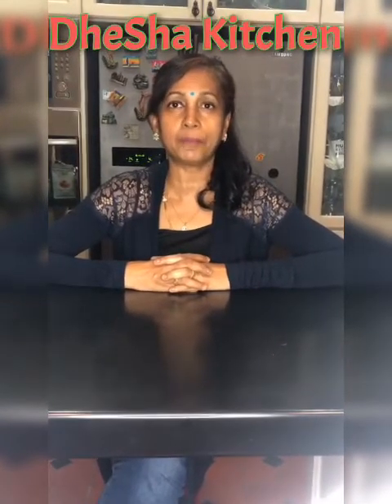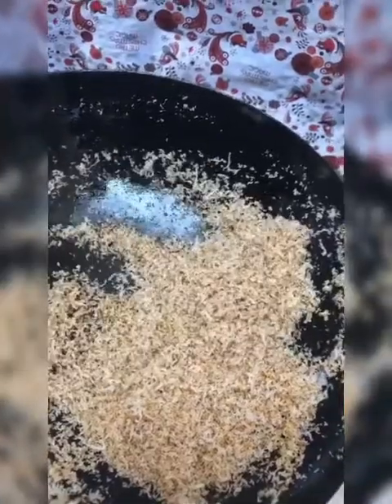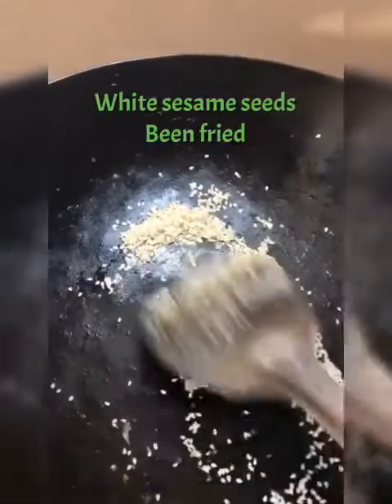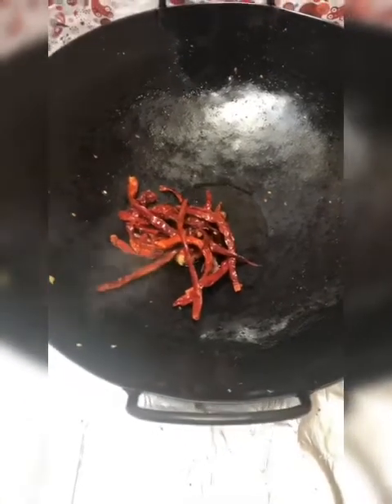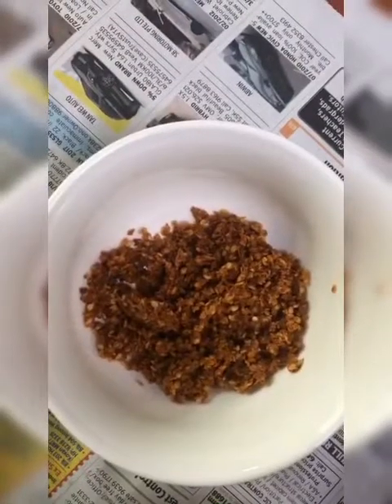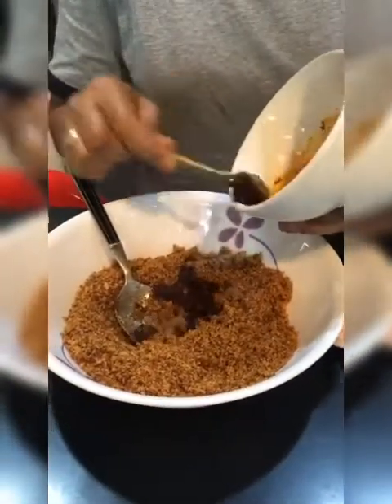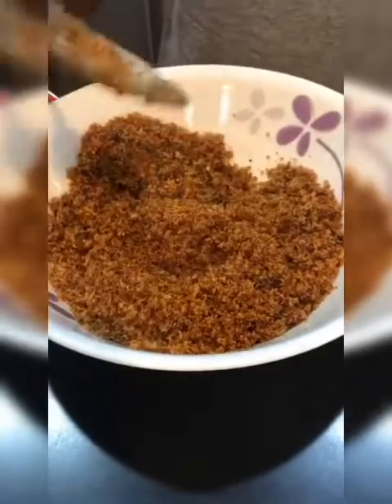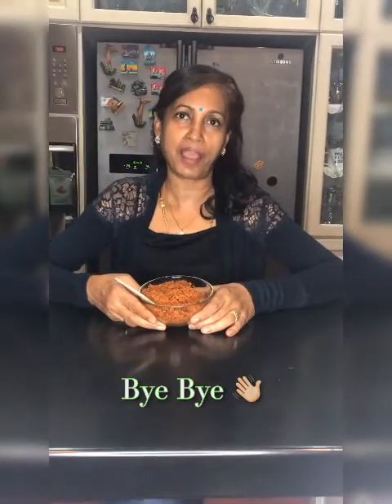Crispy Coconut Podi (side dish for idli n thosai )